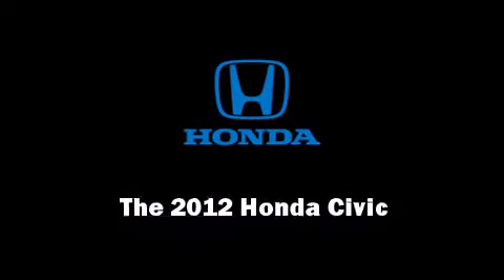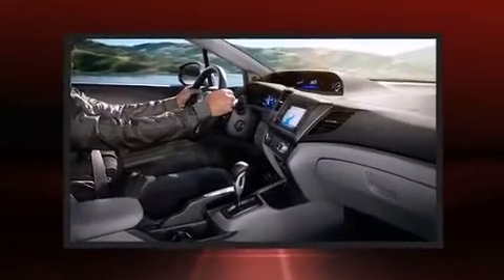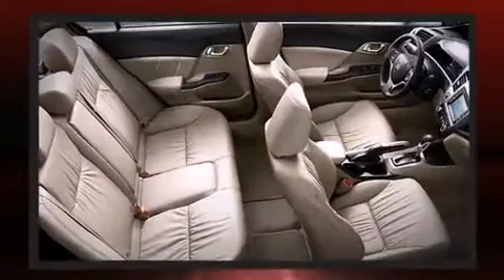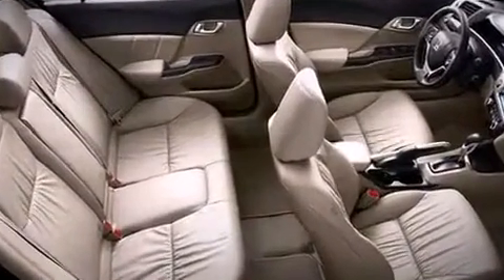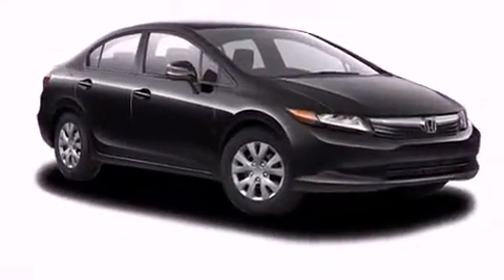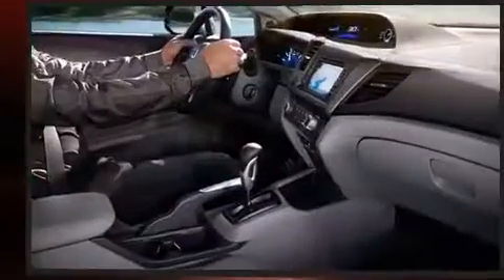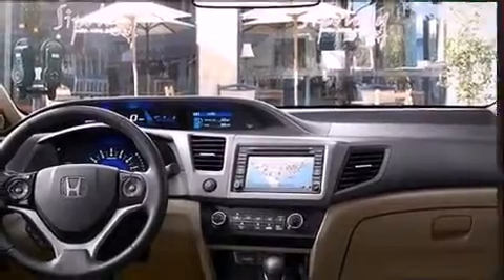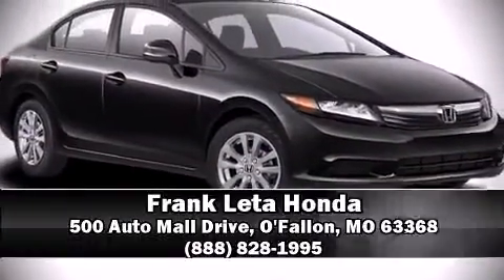2012 Honda Civic EX in O'Fallon, MO 63368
Sensibility and practicality define the 2012 Honda Civic. This 4 door, 5 passenger sedan is waiting for you to take home! It features a front-wheel-drive platform, an automatic transmission, and a 1.8 liter 4 cylinder engine. All of the premium features expected of a Honda are offered, including: delay-off headlights, a tachometer, a trip computer, an outside temperature display, front bucket seats, power door mirrors, and power windows. For drivers who enjoy the natural environment, a power moon roof allows an infusion of fresh air. You and your passengers will enjoy the stereo system, which includes a CD player with MP3 capability, steering wheel mounted audio controls, and 6 speakers, enhancing the audio experience throughout the interior. Side curtain airbags deploy in extreme circumstances, shielding you and your passengers from collision forces. You will have a pleasant shopping experience that is fun, informative, and never high pressured. Stop by our dealership or give us a call for more information.